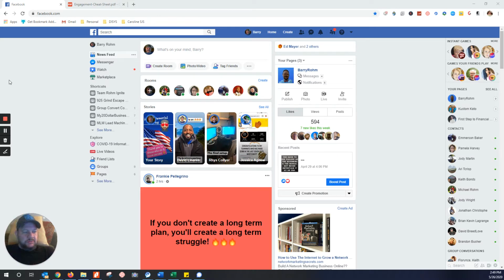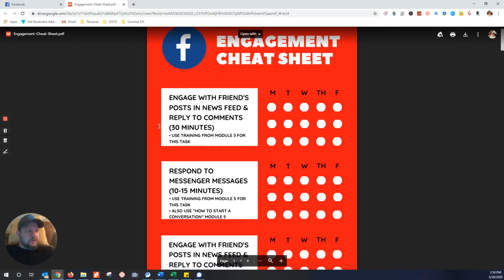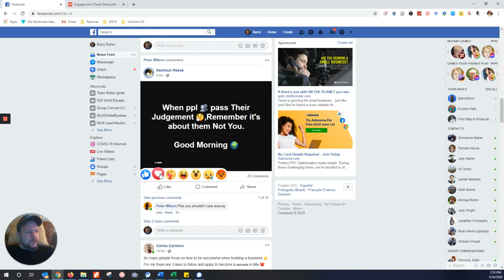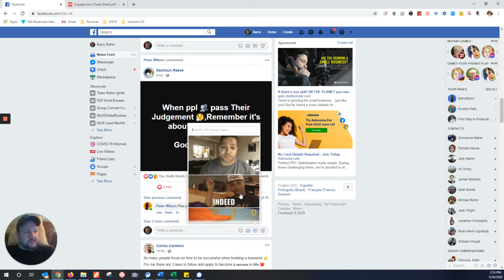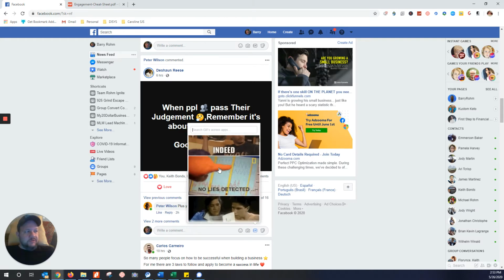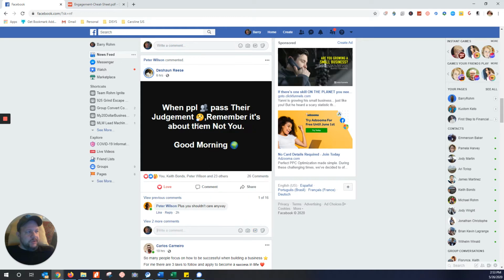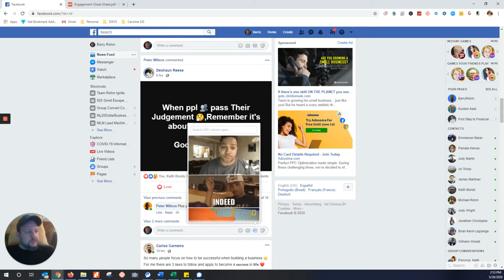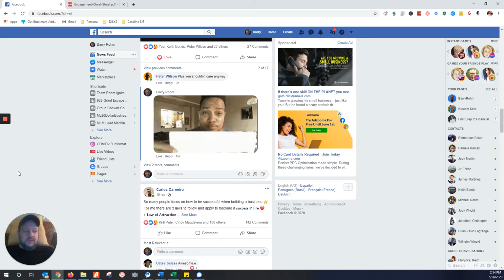Hacking the Facebook Algorithm